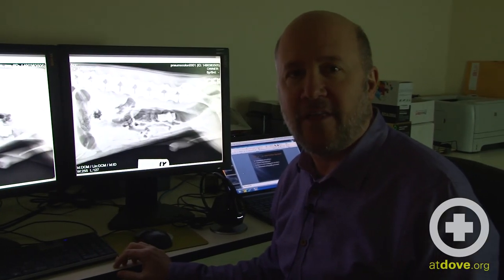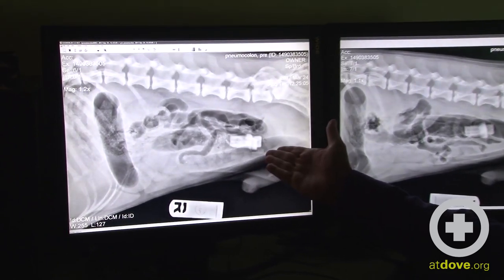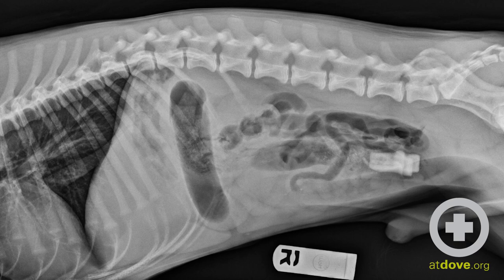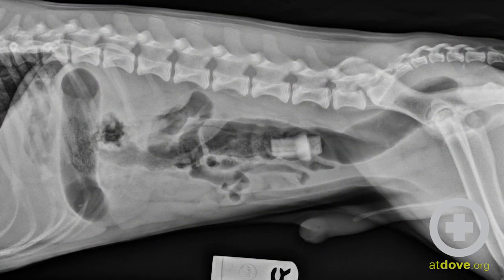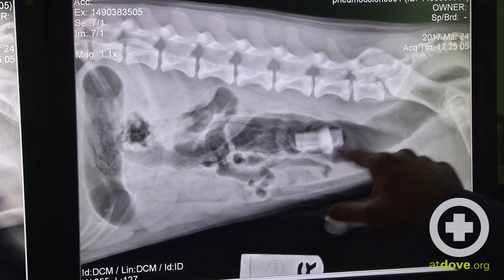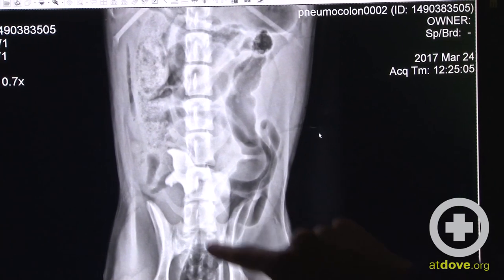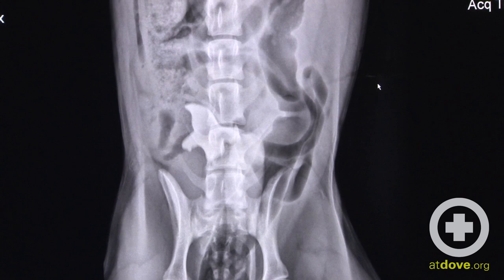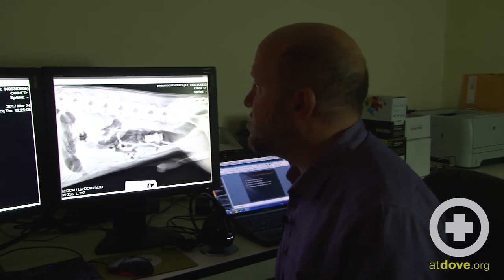Foreign Bodies in Radiology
Pets are constantly eating things they shouldn’t be. Learn from DoveLewis Radiologist, Alan Lipman, DVM, DACVR, about identifying unique foreign bodies.